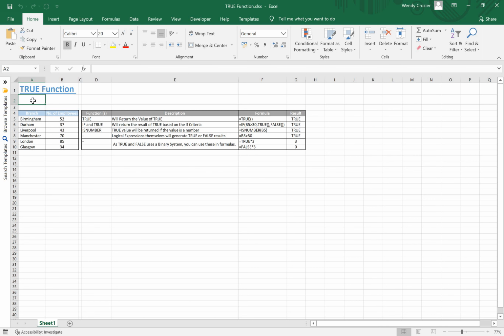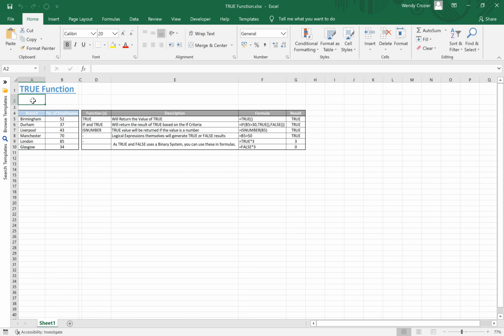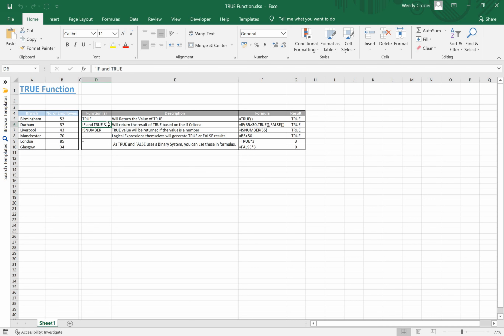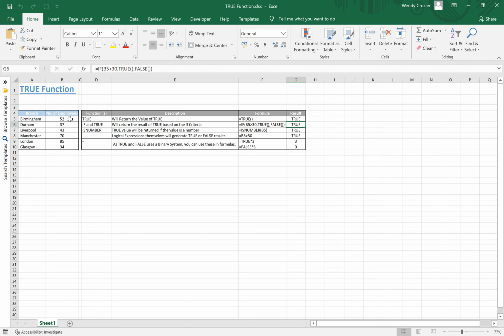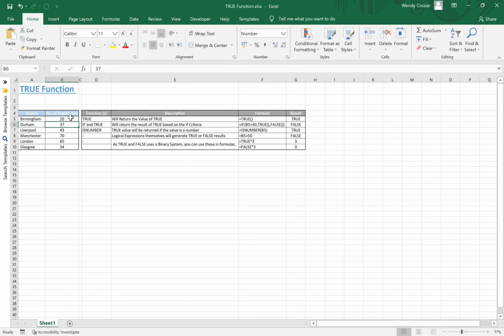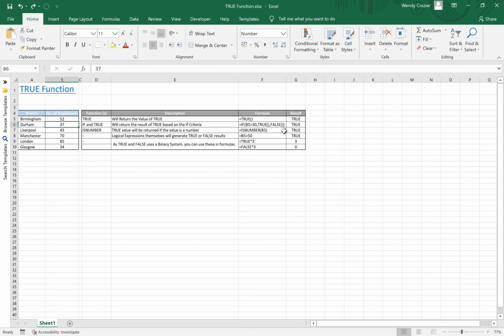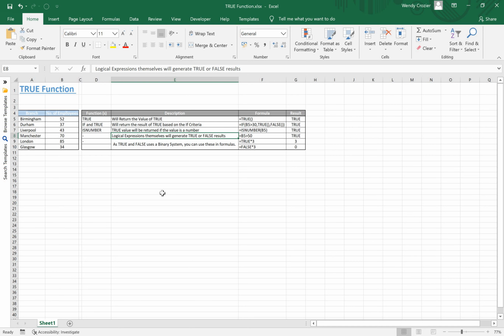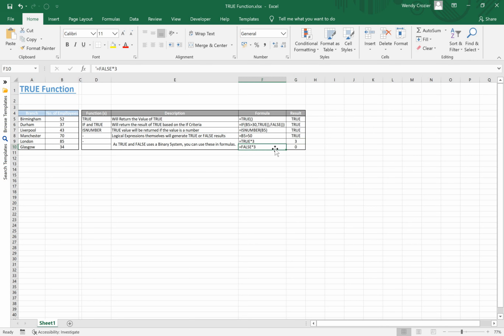EXCEL - How to use the TRUE Function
Learn how the TRUE Function works and how to utilise it with other Functions.